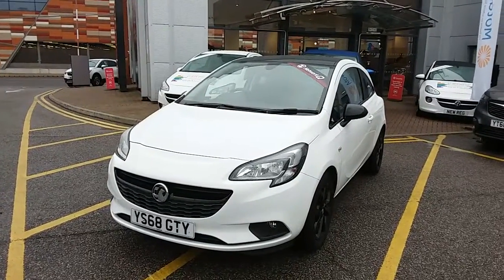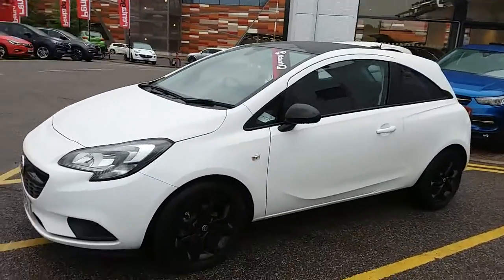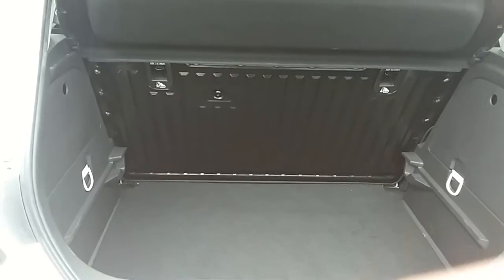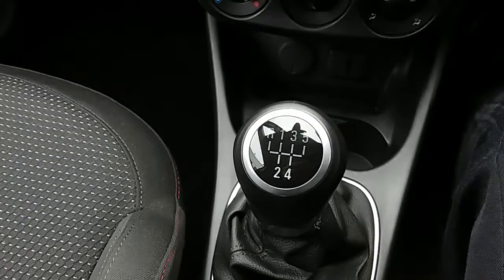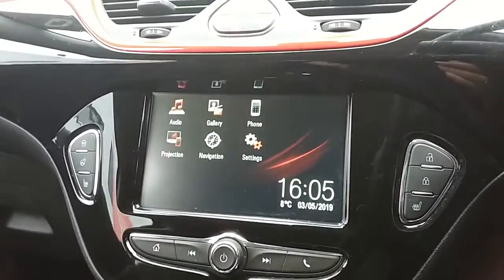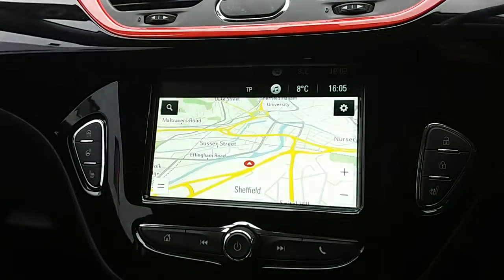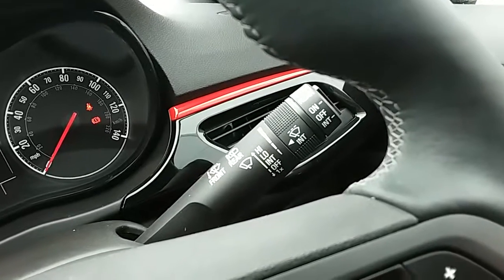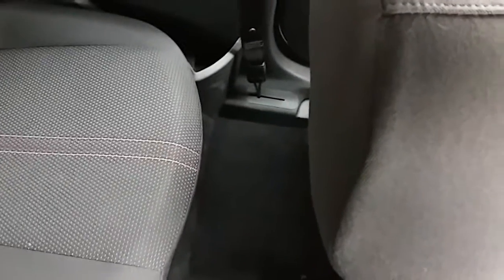Vauxhall Corsa 1.4 16V 75PS Griffin 3dr - YS68GTY